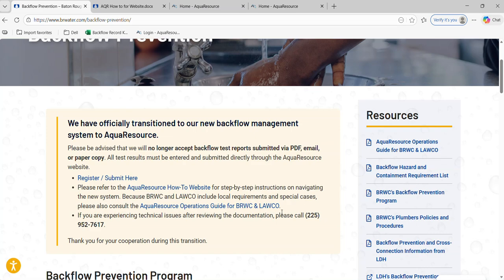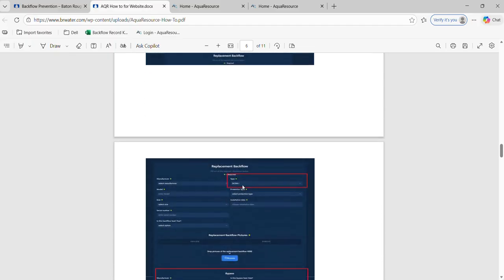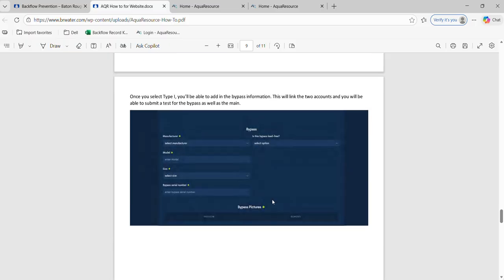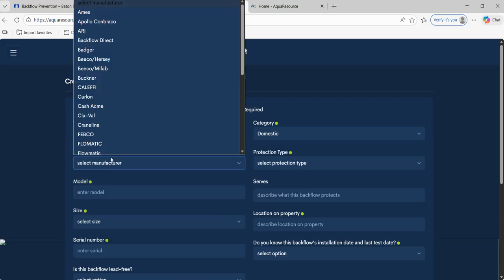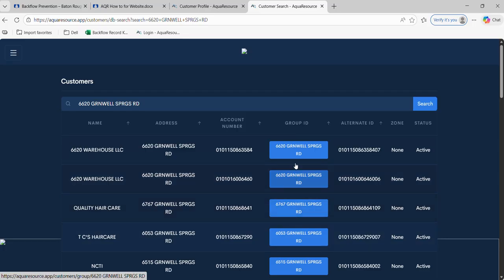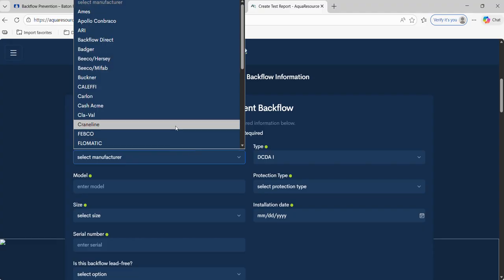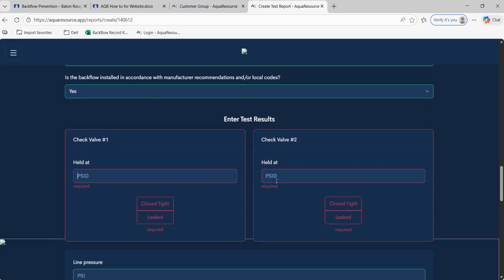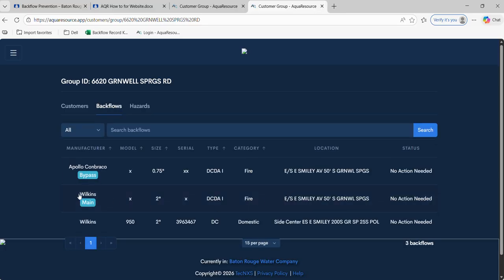Local Requirements and Special Cases Overview for BRWC in AquaResource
Overview for certain special cases referenced in the AquaResource Operations Guide for BRWC & LAWCO.
Video goes over what to do if a domestic device is not listed under a hazard or a backflow tab in AquaResource. Also reviews how to add a Type I DCDA if a bypass is present on a backflow device, but is not listed on the hazard or backflow tab.